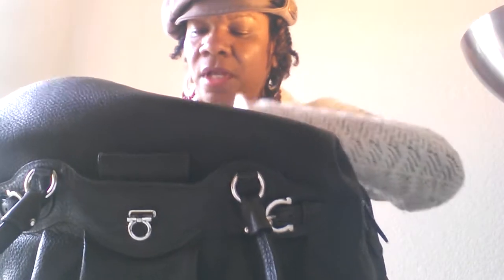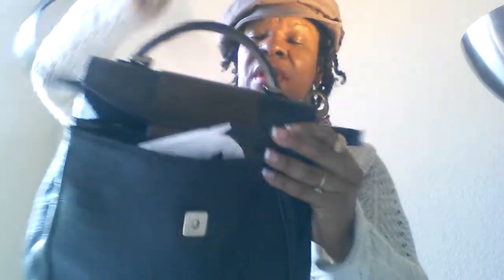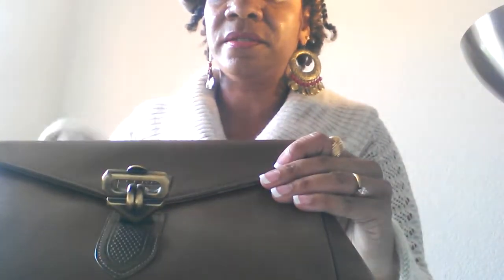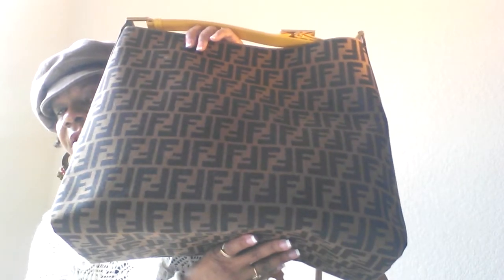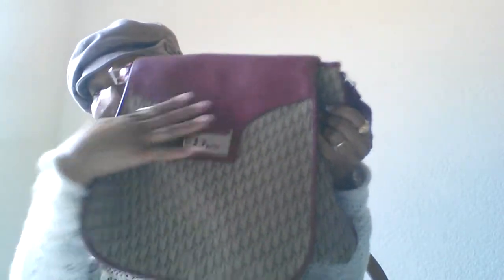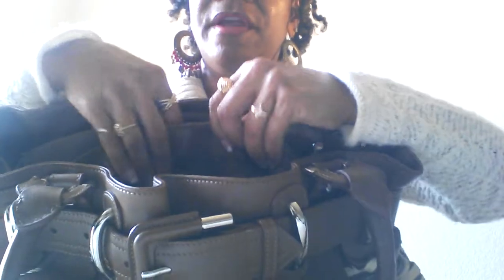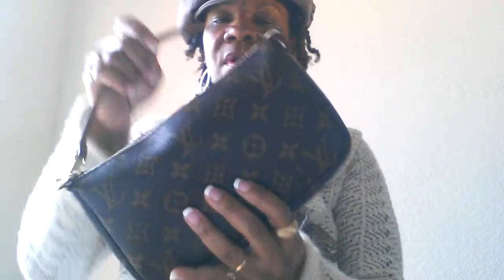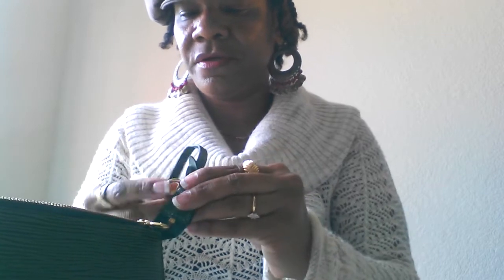My Designer Handbag Collection Part3 (Louis Vuitton, Salvatore Ferragamo, YSL, Fendi, Dior)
Here is the final video for my handbag collection. I hope you guys have enjoyed watching, and that you guys like some of my bags. :)